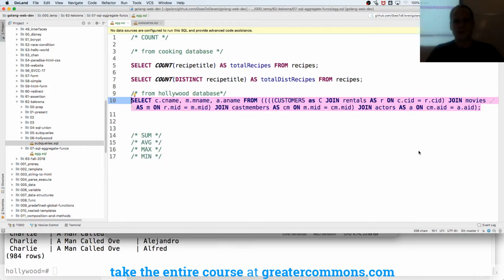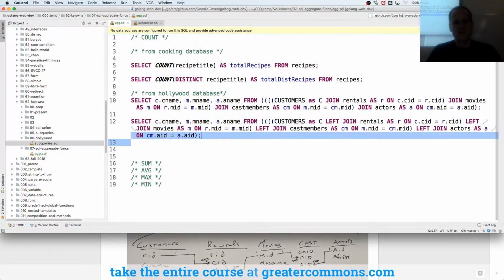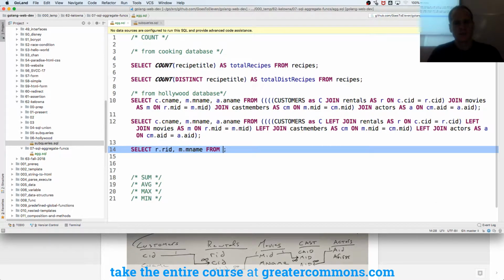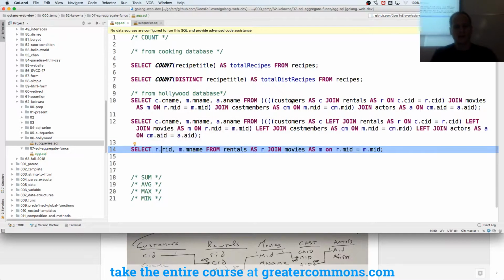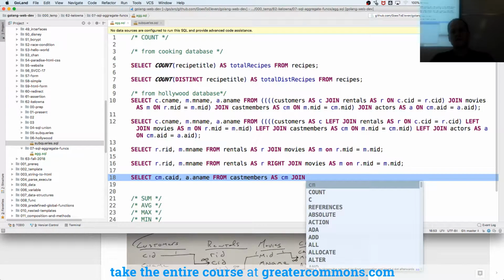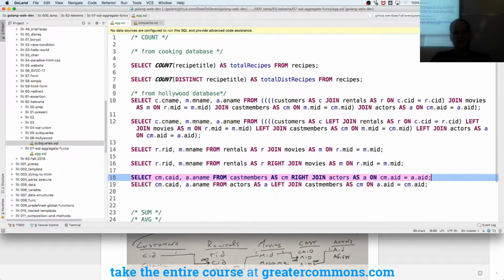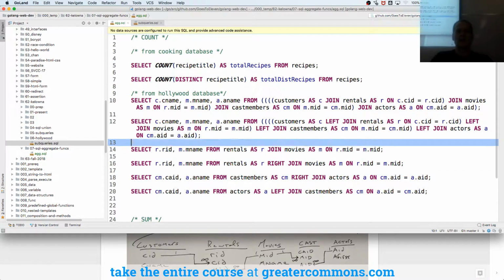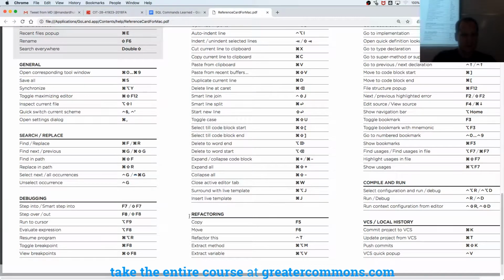SQL JOIN - LEFT, RIGHT, FULL